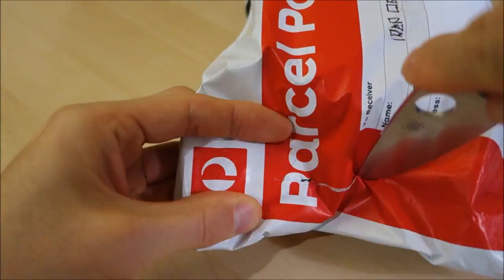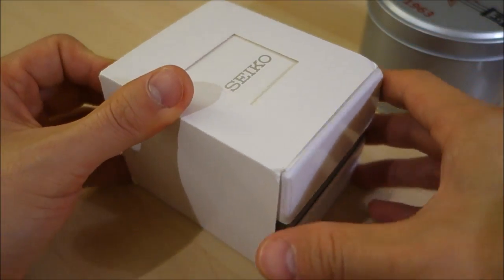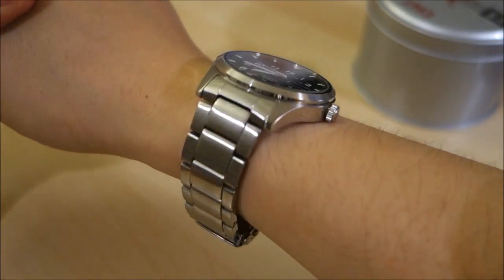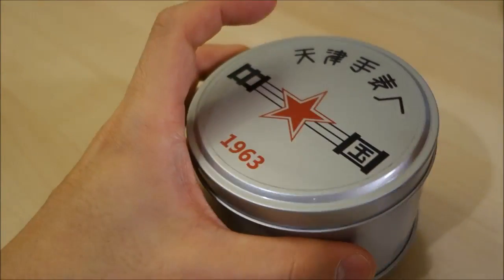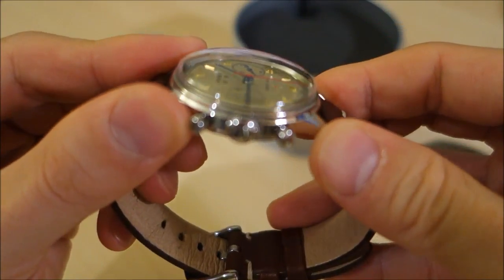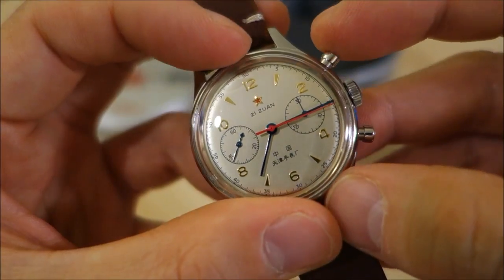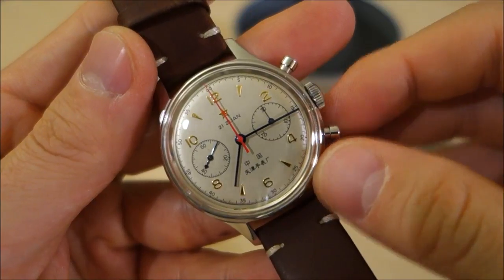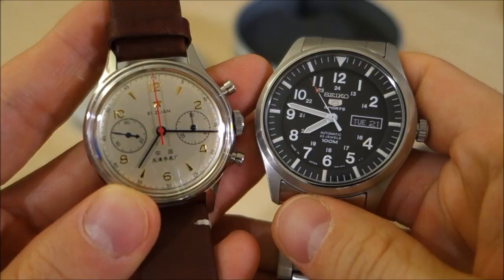Seiko SNZG13 Automatic & Seagull 1963 Reissue Chronograph Unboxing! - Perth WAtch Suppl #11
Special thanks to Jody & the JUST ONE MORE WATCH channel for this collaboration! Unboxing of a perennial favorite from the Seiko 5 Sports line and a very nice reissue of a historic vintage Chinese chronograph!

- Amazon (sapphire ver.)